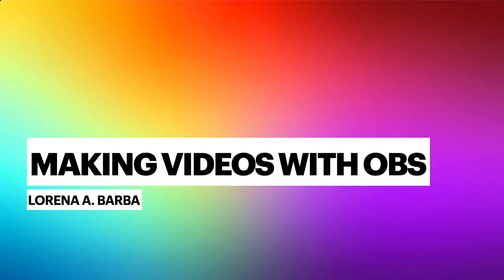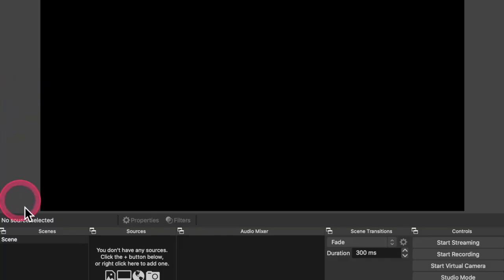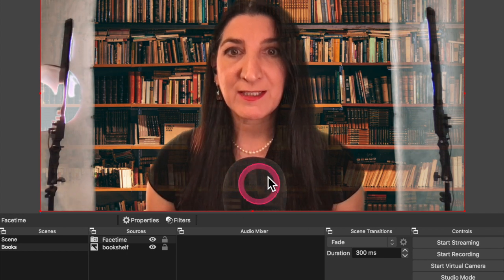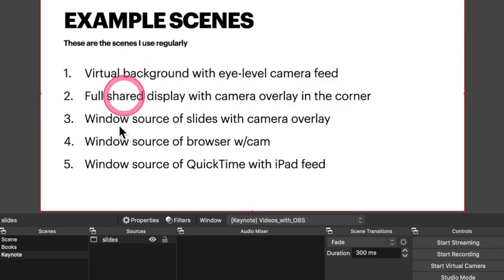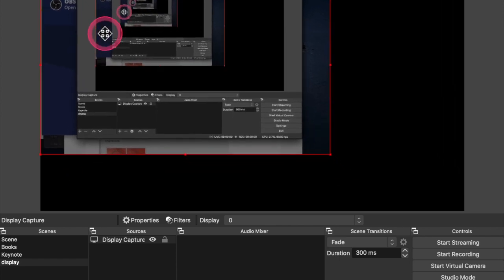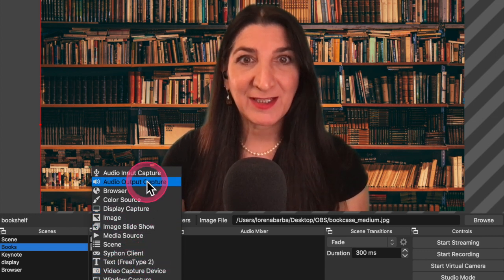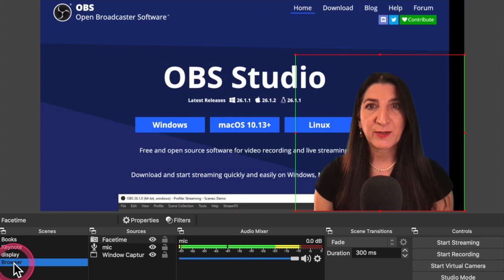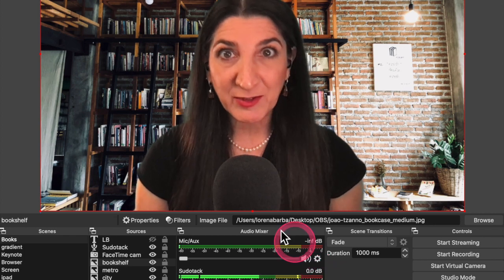Mini tutorial on my OBS workflow for streaming and recording videos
From late March 2020, the whole education sector moved to remote teaching. I'm glad to have been always exploring and experimenting with technology for teaching, as it lessened my shock in this emergency pivot! I did have to invest time in learning new tricks, and in this video I share the workflow I settled in for using OBS Studio to record and stream videos for teaching and for remote presentations.

The video is a quick tour of how I set up some essential scenes: 1) a virtual background (like a fancy bookshelf) with eye-level camera-feed overlay and a chroma key filter with green screen; 2) a full computer display with the camera overlay in the corner—in all cases, when I mention the camera overlay, I can turn it off and on as needed—; 3) a window source from the slide show app, with my camera overlay; 4) a window source of my browser, where I will be showing a web-based document, with my cam on top; and 5) a window source from QuickTime using the iPad feed in screen-recording mode: this let's me use hand annotations or drawings.